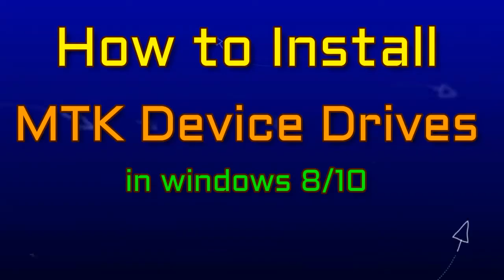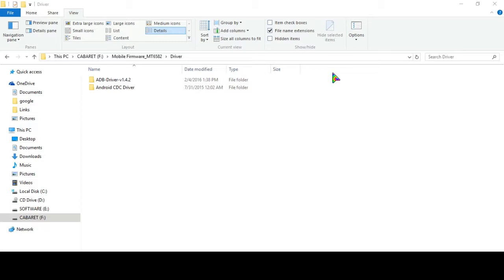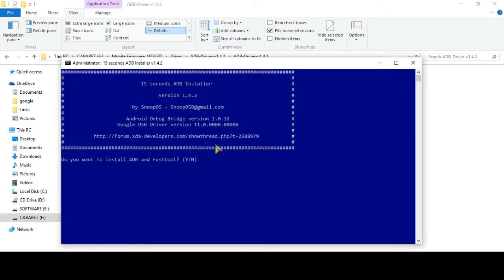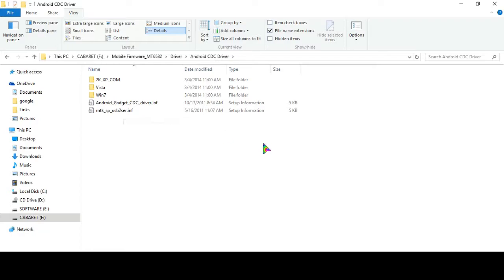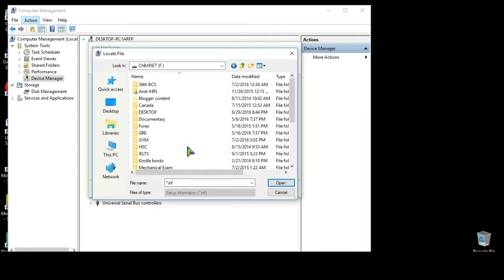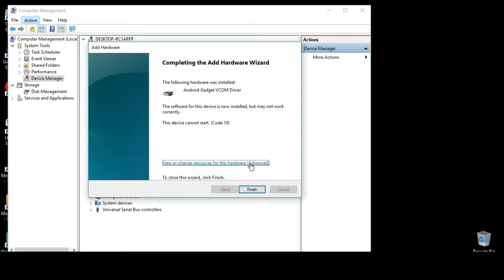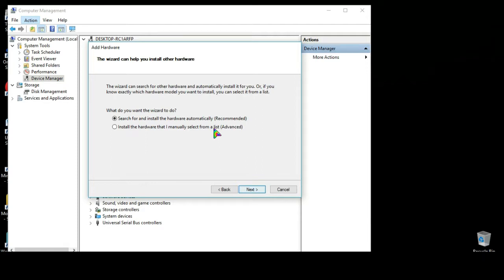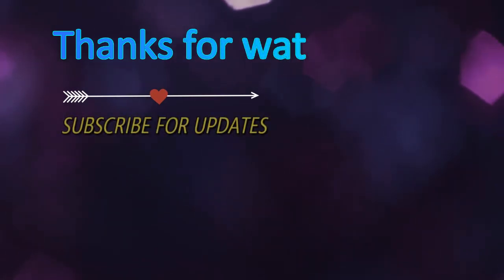How to install MTK device drivers in widowns 8/10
Here I have described how and which drives you need to install for flashing your ROM with SP Flash tool in windows 8 or 10. You must start your PC in device driver disabled mode before installing MTK device drivers. If you don't know how to start your PC in device driver disabled mode this Watch this video (windows 10)

If you LIKE this video give it a thumbs up by pressing the like button 👍 👍 👍